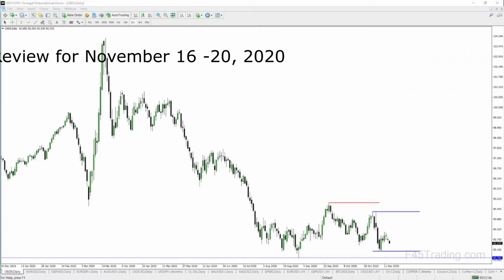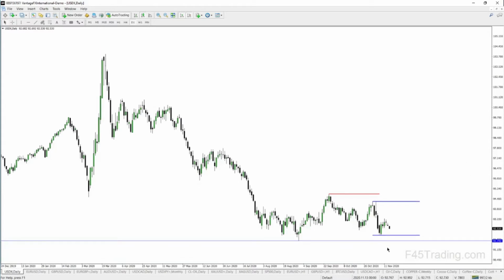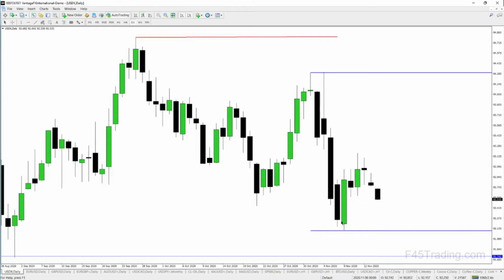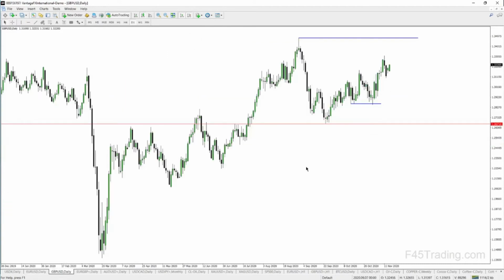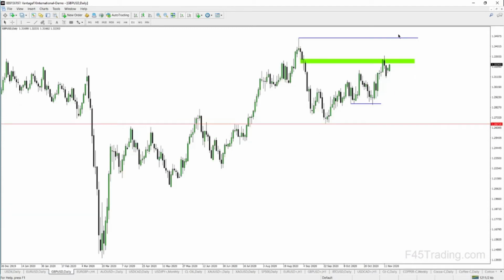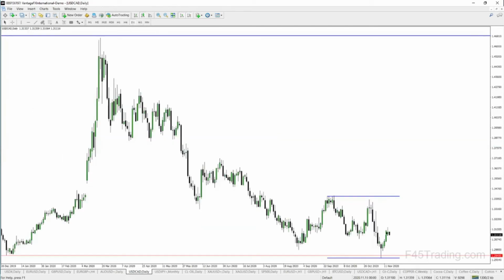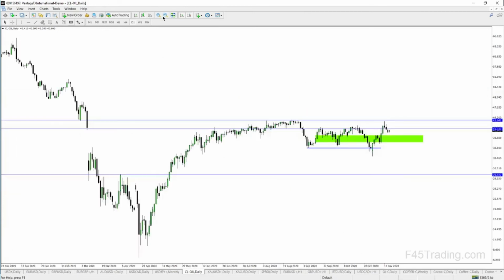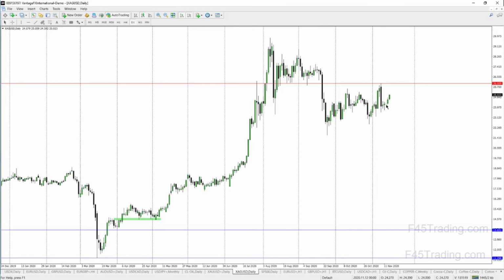Weekly Forex Market Review for November 16 - 20, 2020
A detailed discussion and Forex market direction review for several major Forex currencies including USDX, EurUsd, GbpUsd, UsdCad, AudUsd, Gold & Crude Oil.

The comments in this video are my own and should not be taken as trading advise. If you are interested in trading the markets before you do so always consult the advise of an industry professional first.